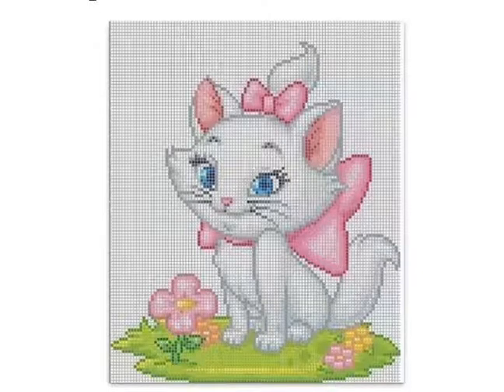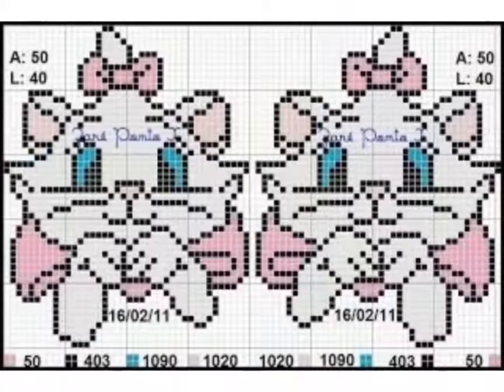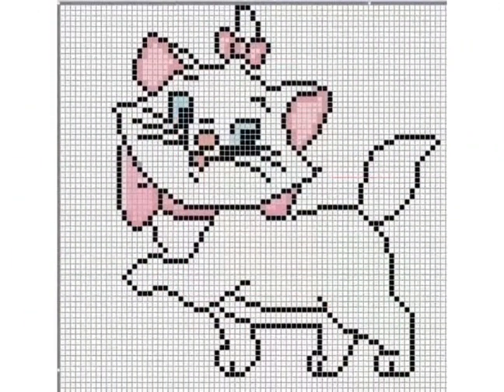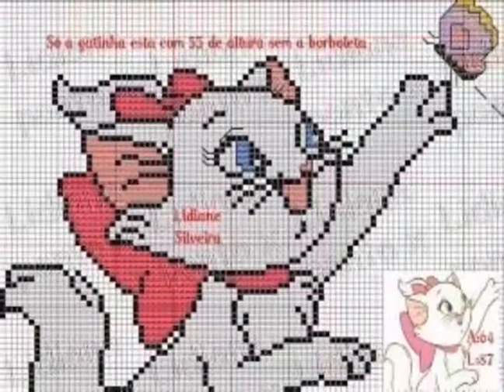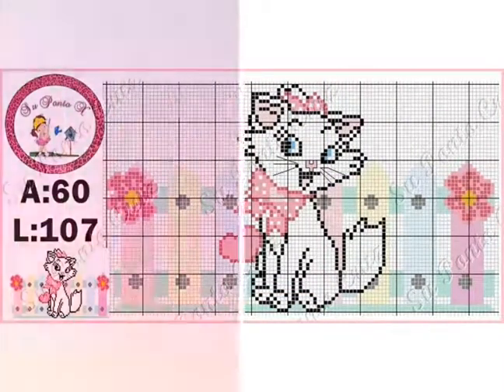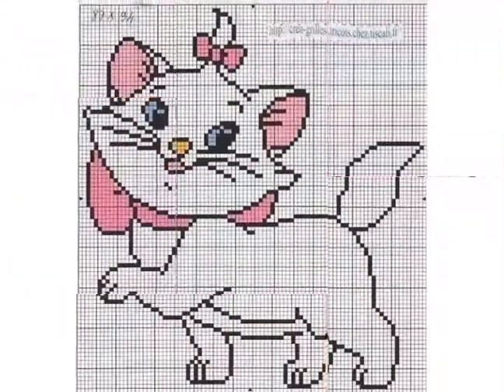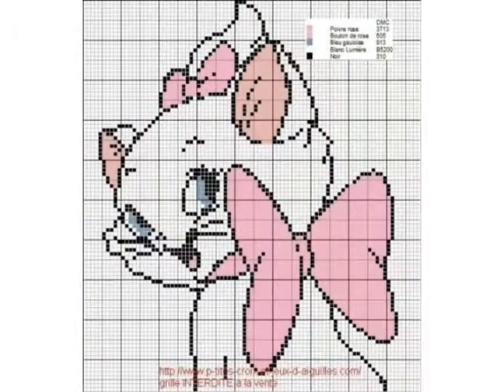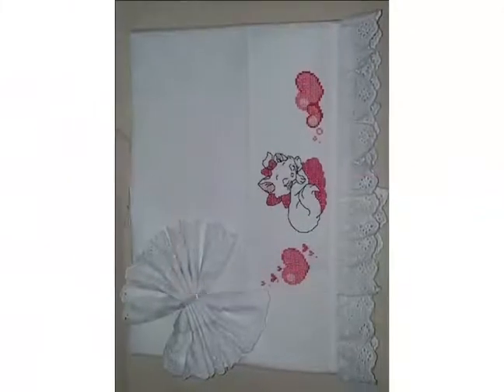Pretty and lovely marie cat cross stich patterns designs